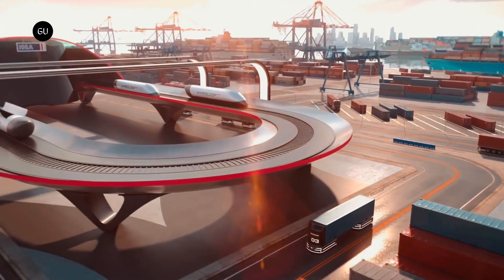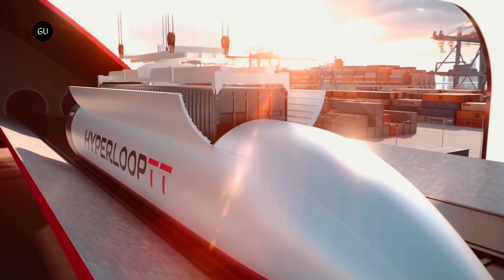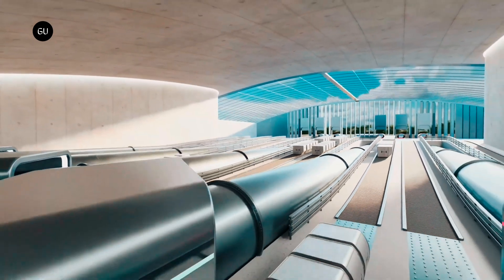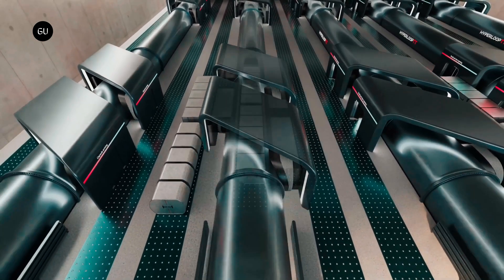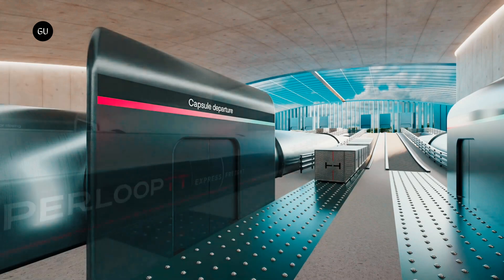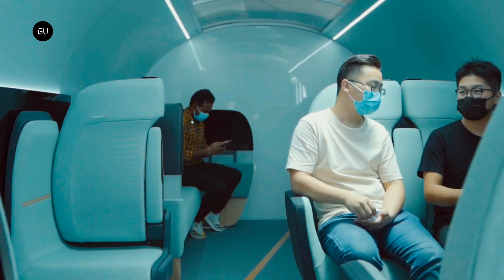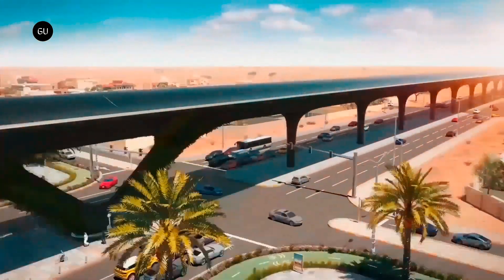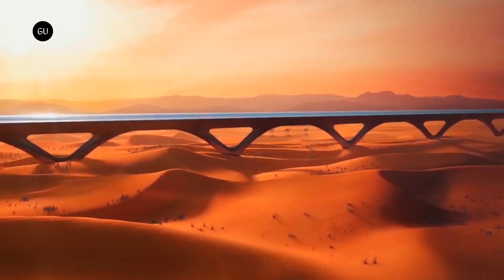HyperloopTT Unveils New Ultra Fast Freight Transport Capsule System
HyperloopTT has unveiled details of HyperloopTT Express Freight which is set to revolutionize shipping with its speed, efficiency and sustainability. The system was designed in collaboration with tangerine delivering product innovation for clients around the world.

New design has been based on four key drivers loading freight as fast as possible integrating with existing infrastructure, maximizing freight volume inside capsules and being flexible enough to cater to different customer demands. it was determined that an express freight option for hyperloop would be cheaper than air and truck options while delivering goods faster and more sustainably.